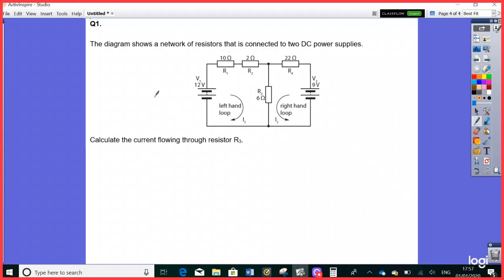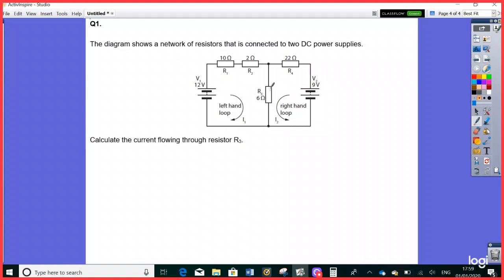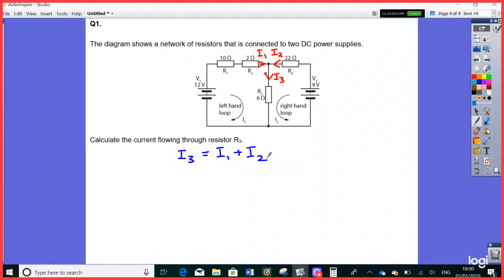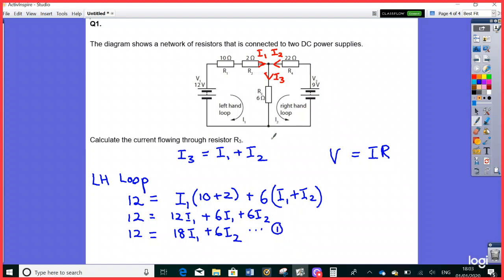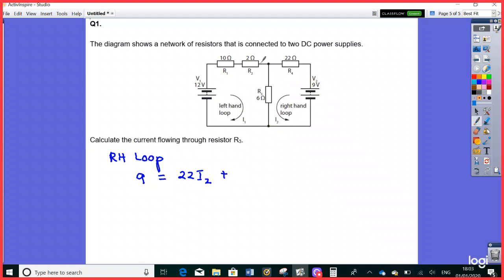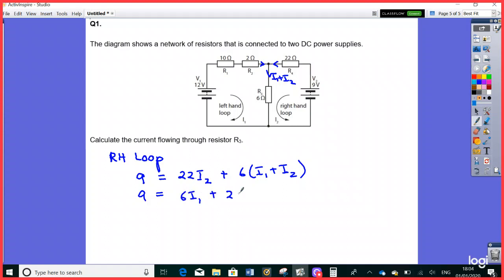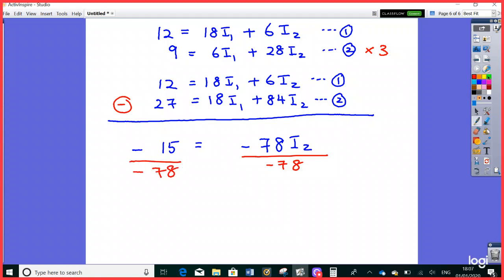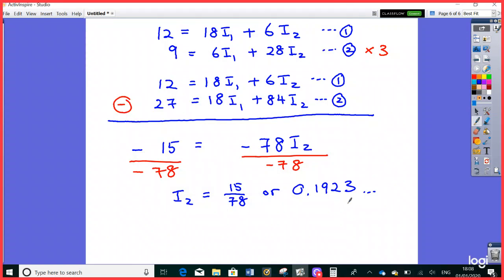BTEC L3 Eng Unit 1 Exam Practice Medley Q01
Kirchoff's Current Law and Simultaneous Equations by Elimination.